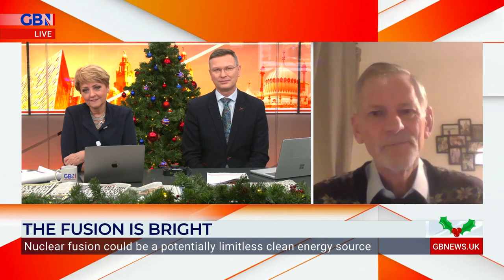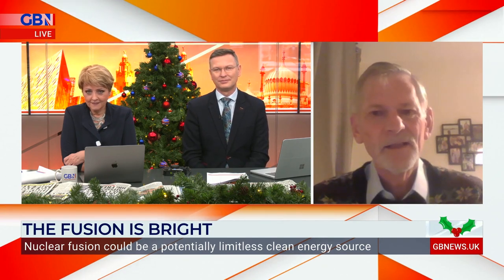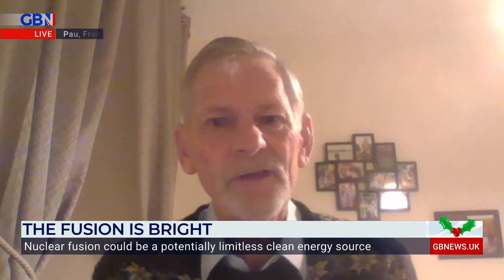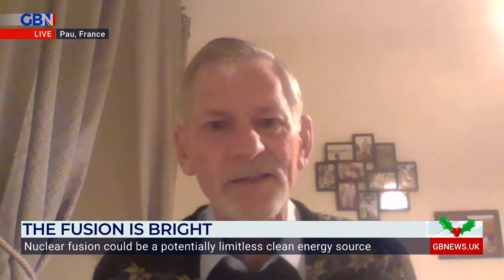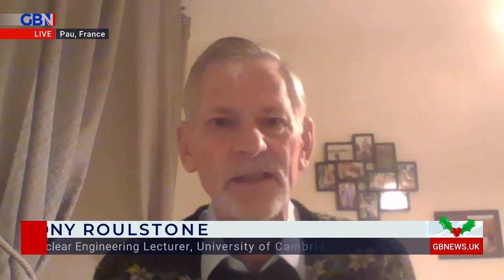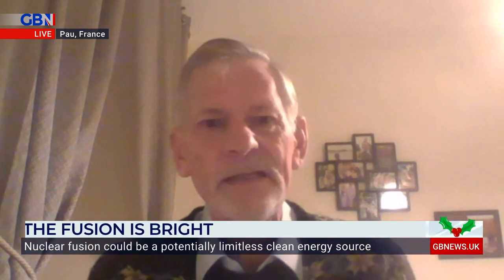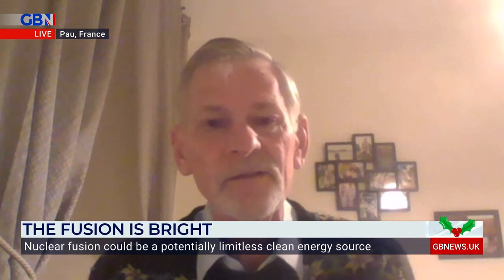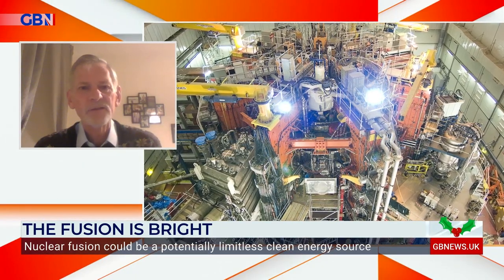Nuclear fusion could become a LIMITLESS clean energy | Cambridge lecturer discusses breakthrough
‘It’s an amazing piece of science. It has proved something that people have been looking at for 60, 70, years.’

Nuclear Engineering Lecturer at Cambridge University, Tony Roulstone, discusses the potential of Nuclear fusion becoming a limitless clean energy source.